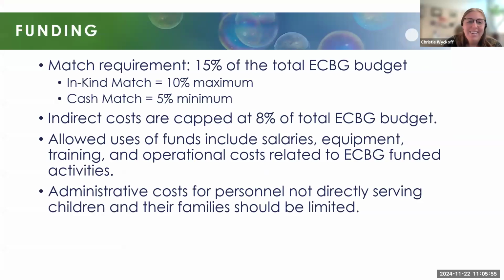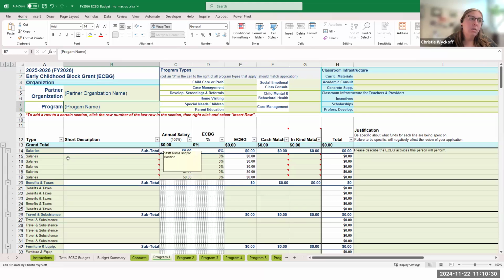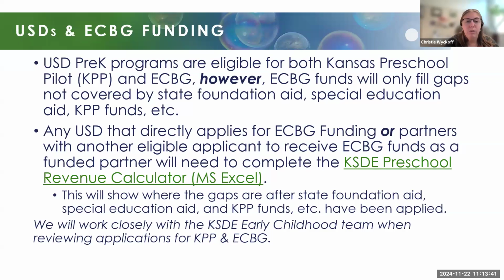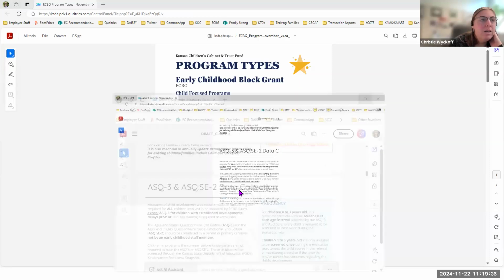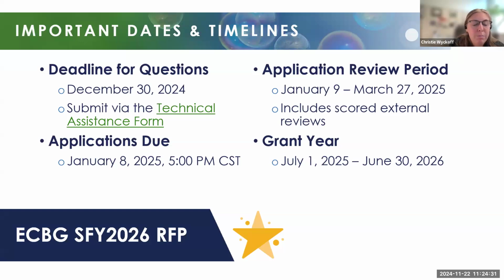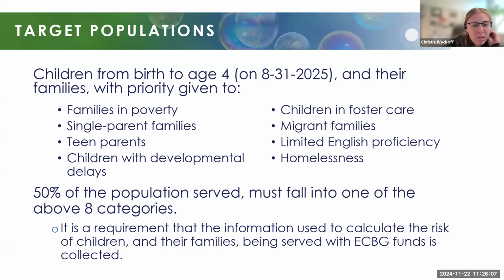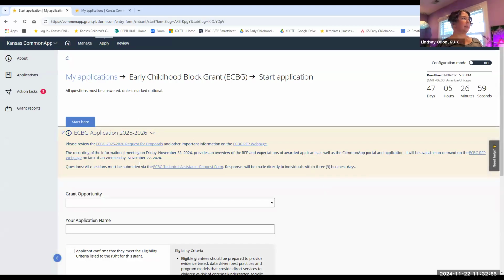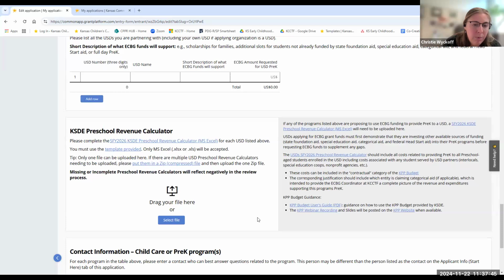Early Childhood Block Grant SFY2026 Technical Assistance Webinar